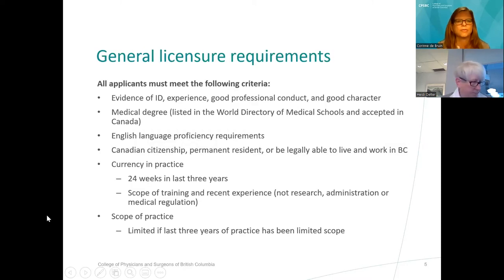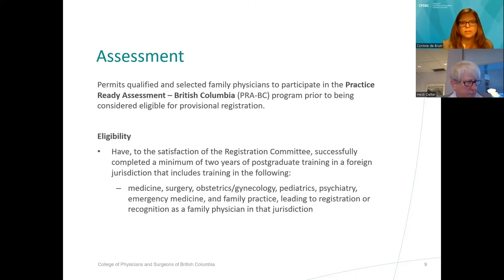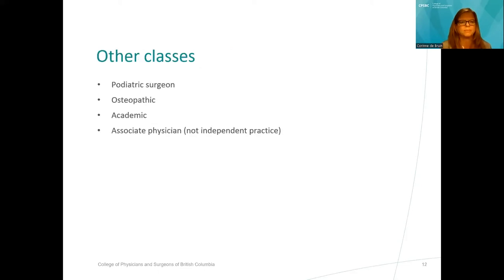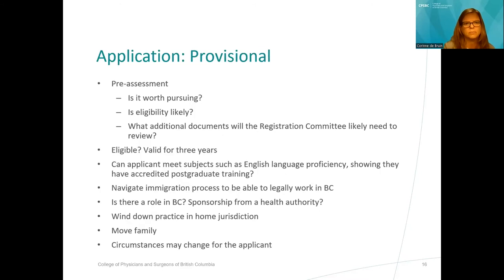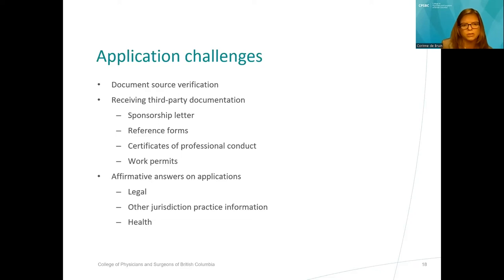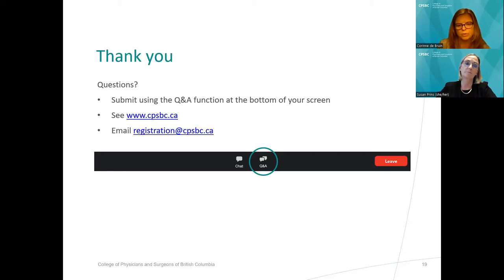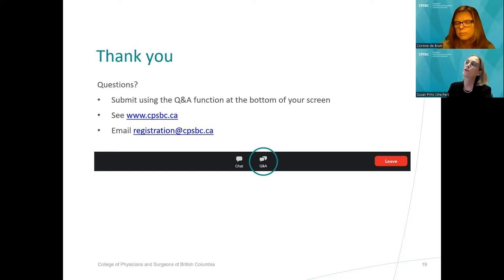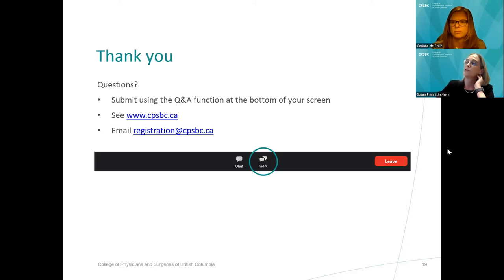Webinar: Pathways to Licensure (September 23, 2022)